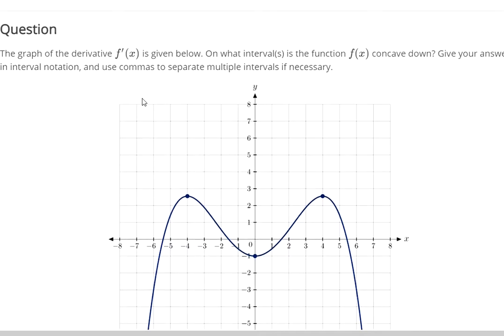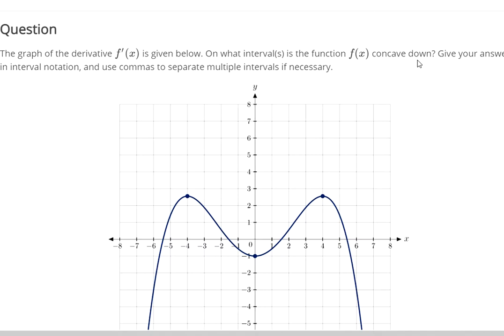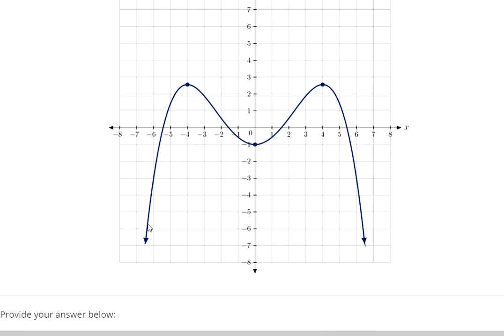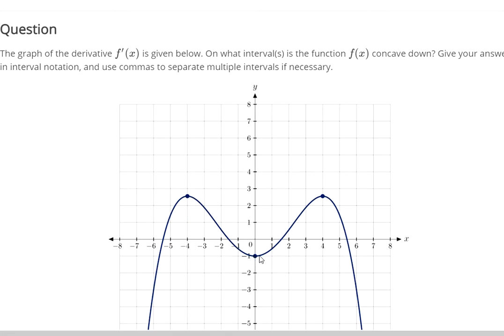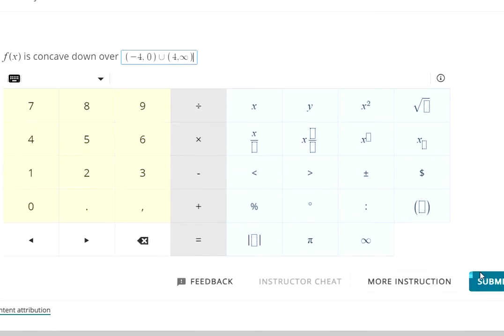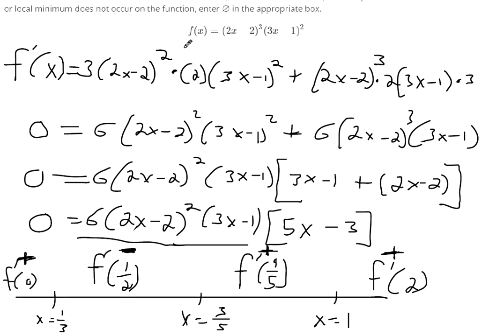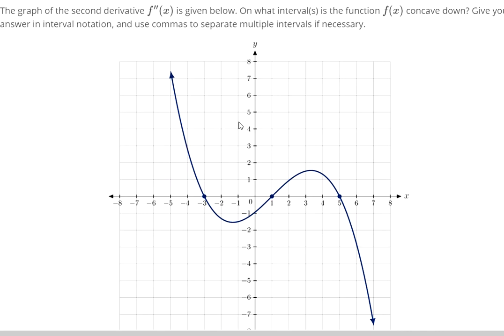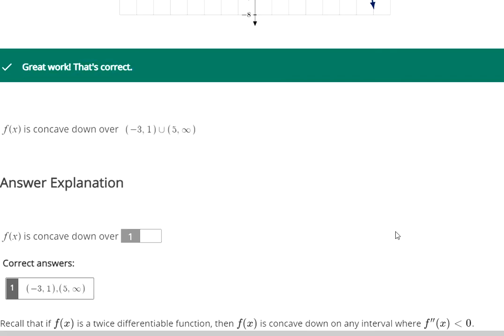Understand the relationship between the graph of a function and the sign of its second derivative